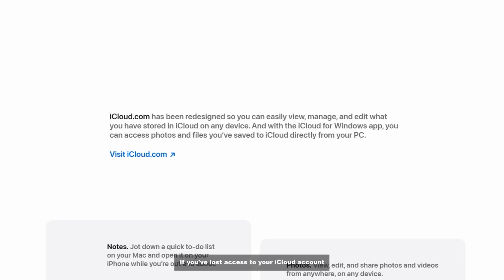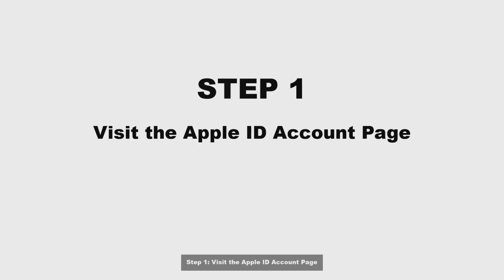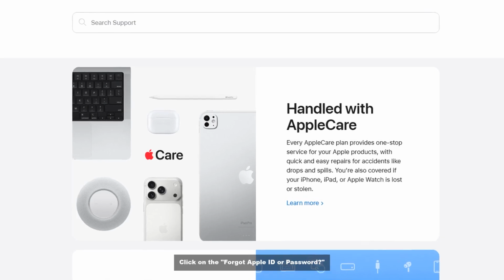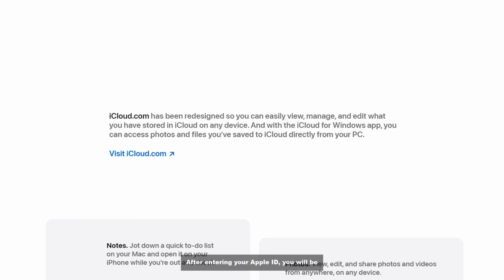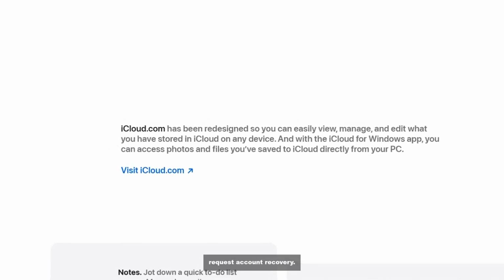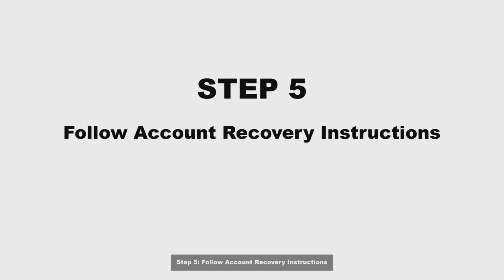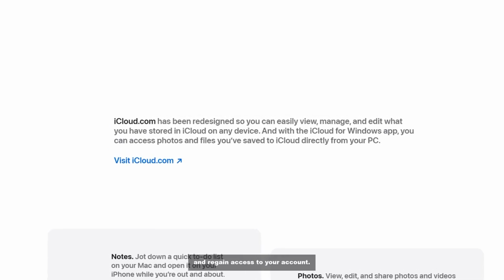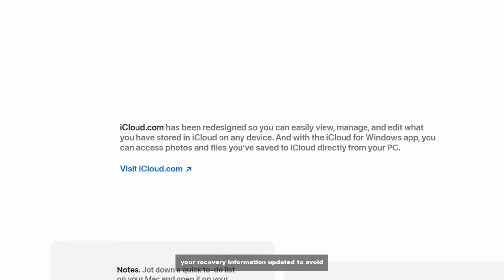How To Recover Access To A iCloud Account Without Verification Codes 2026 (FULL TUTORIAL)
In this video, we will show you how to recover access to an iCloud account without verification codes in 2026. If you're struggling with iCloud account recovery, this full tutorial will guide you through the necessary steps.